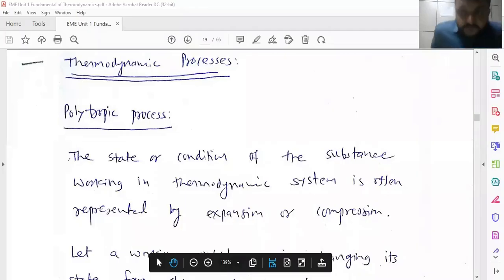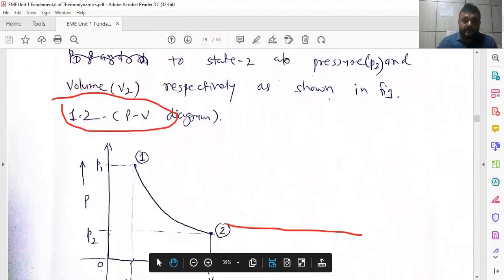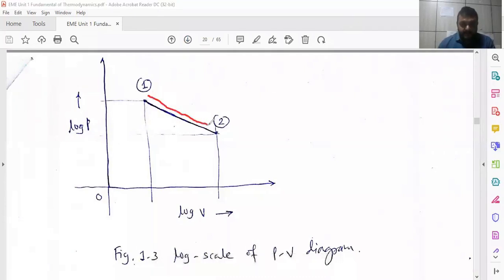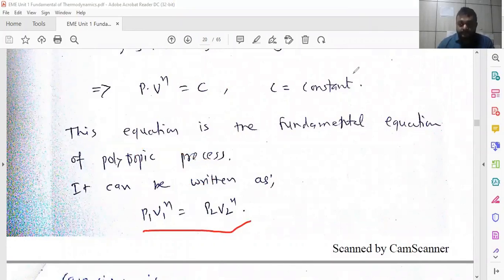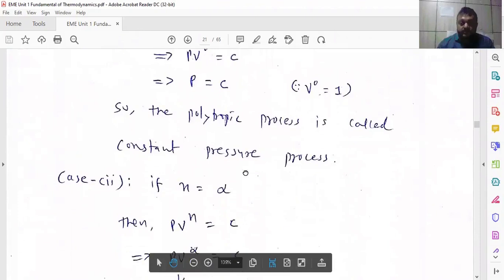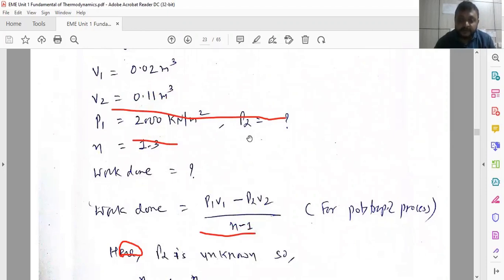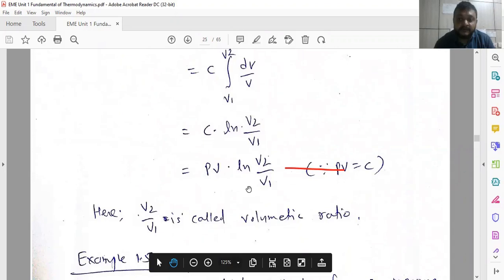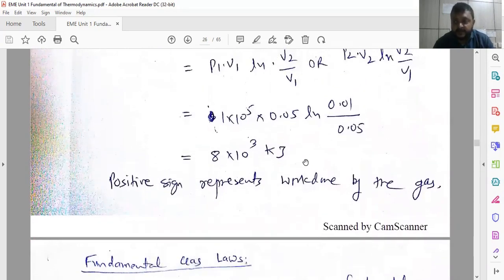Basic Mechanical Engineering (Polytropic Process)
This video tells about derivation of fundamental equation of polytropic process and calculation of workdone.